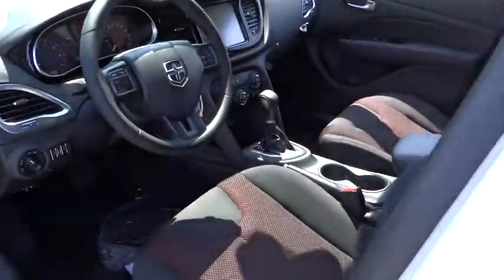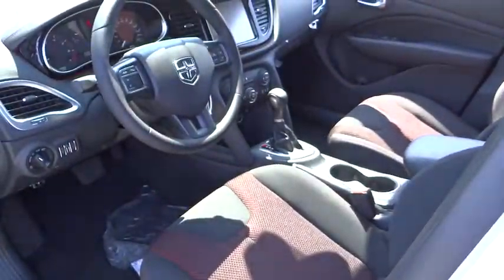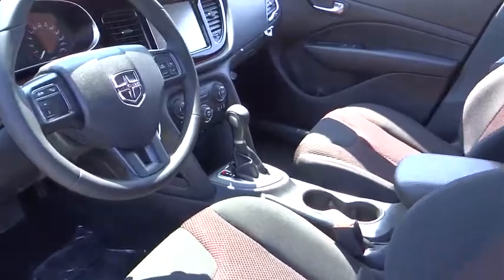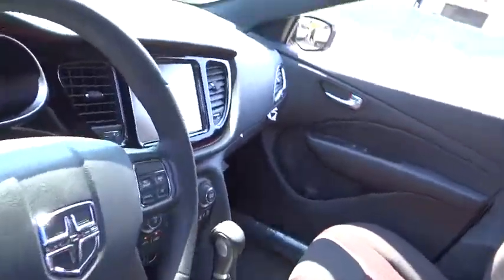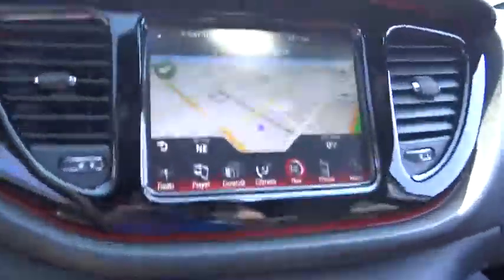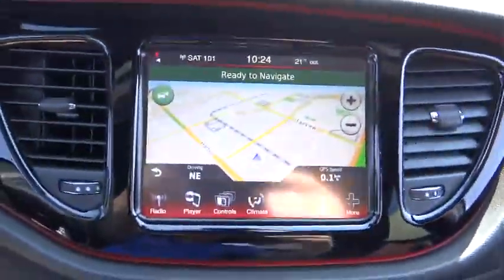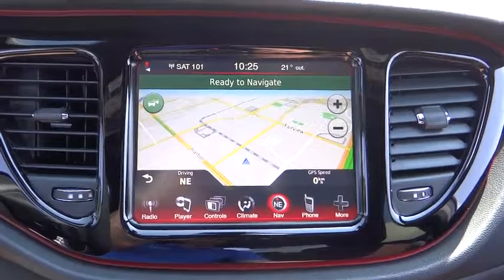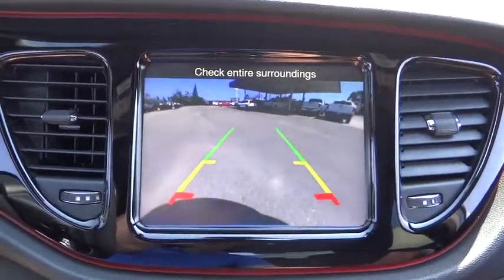2016 Dodge Dart Costa Mesa, Huntington Beach, Irvine, San Clemente, Anaheim, CA DT61917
2016 Dodge Dart